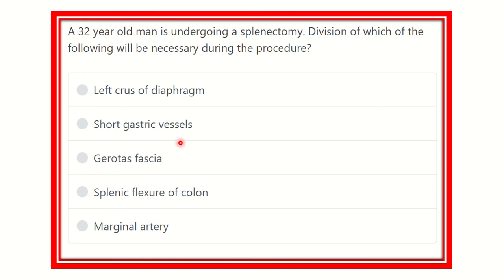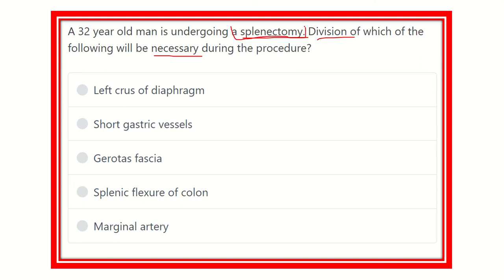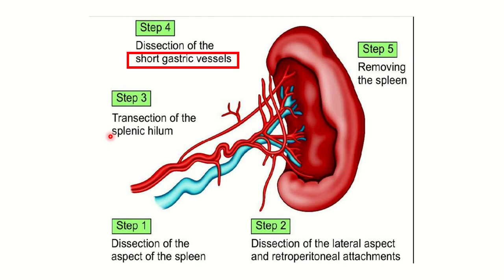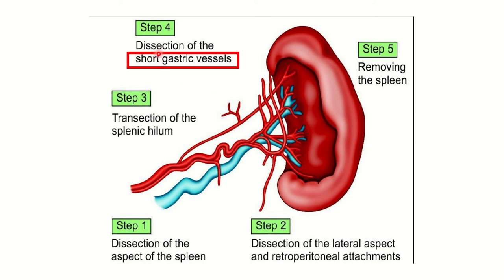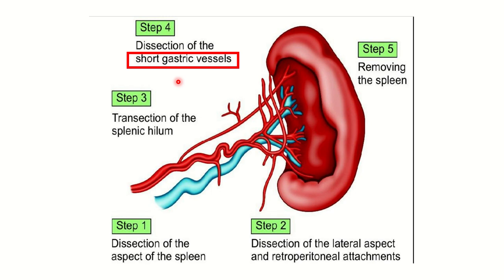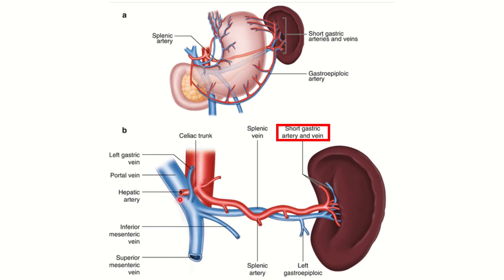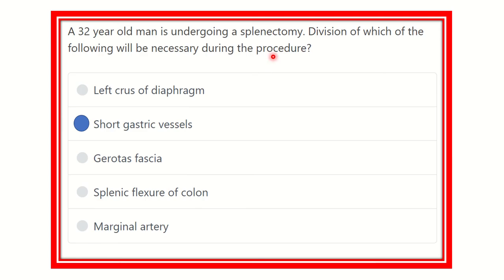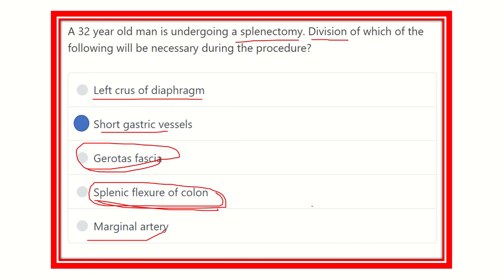Spleenectomy structure cut MRCS question solve (CRACK MRCS)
it includes
1. eMRCS videos
2. Fawzia sheet solved
3. Recalls and mores